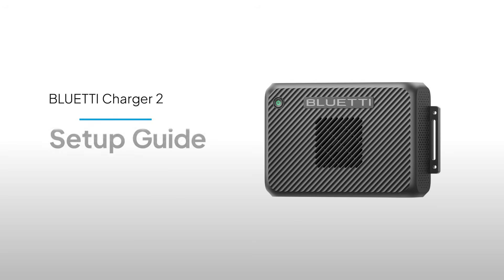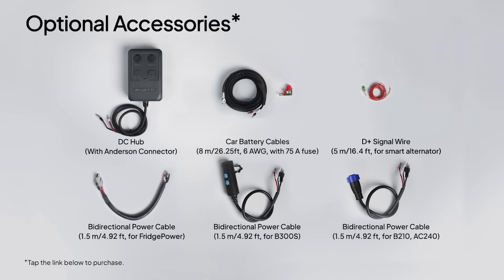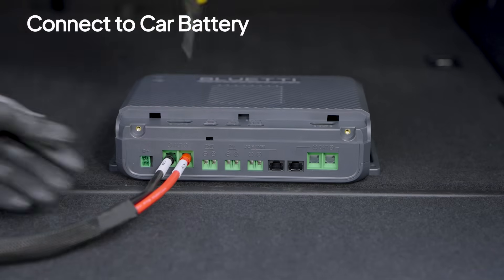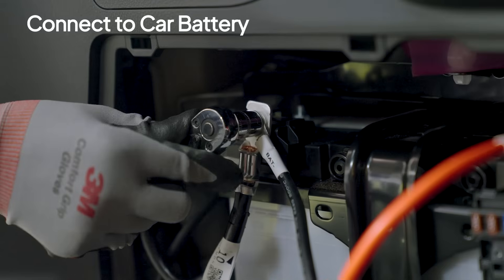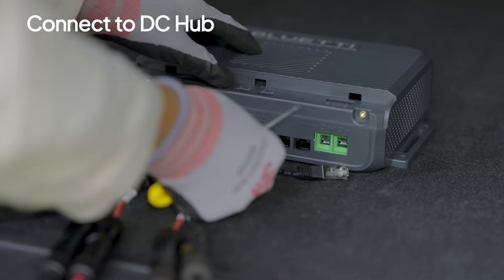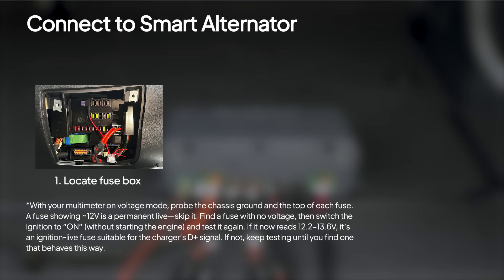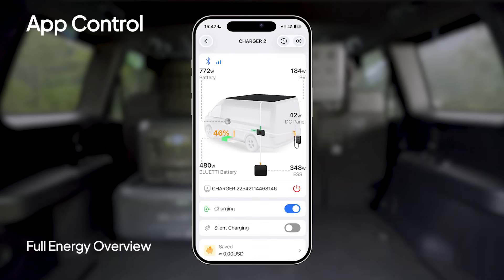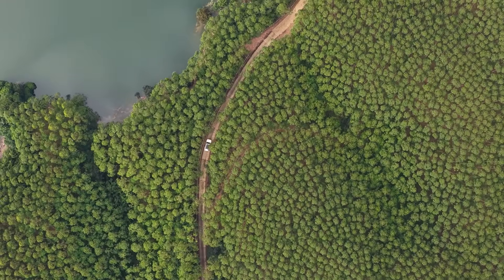BLUETTI Charger 2 | Setup Guide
Power your adventures with Charger 2, BLUETTI's first dual-charging smart energy hub.
Draw energy from your car and solar panels, then step into fast, reliable charging—day or night.
We'll guide you through unboxing, installation, and wiring—off-grid freedom has never been this effortless.

00:26 Before You Begin
01:00 Wiring & Mounting
03:27 Power Up